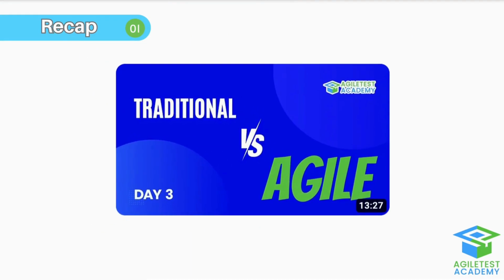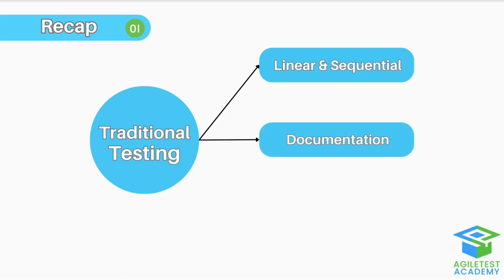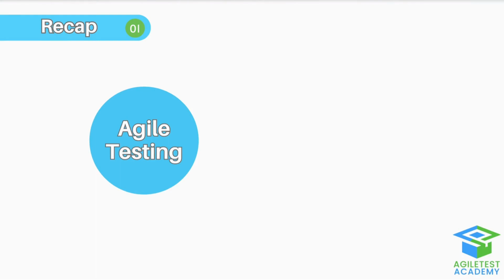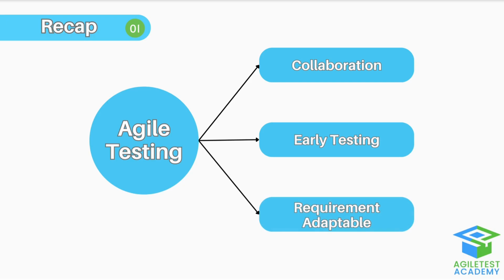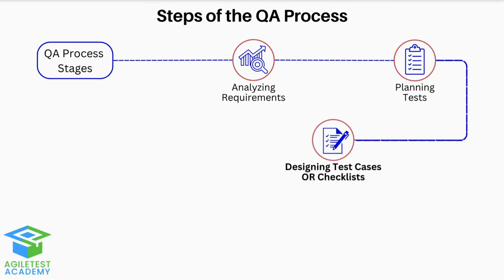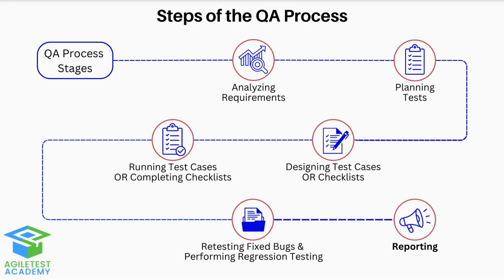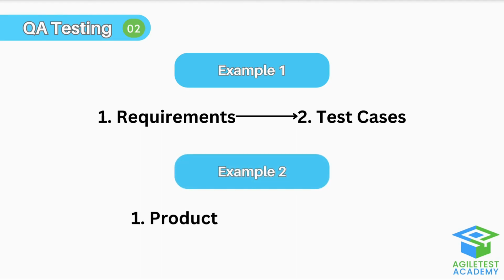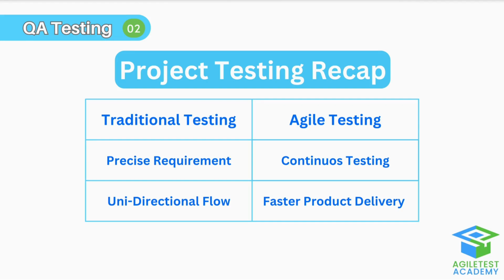DAY 4: Jira Best Test Management Tool in 2023? | agiletest.app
Learn Agile Test Management with AgileTest Academy, partnered with AgileTest, Comprehensive Test Management for Jira.

Day 4: Today we will learn about Traditional Testing, Agile Testing, QA Process, and find out which test management tool is the best on Jira.

00:00 Introduction
00:24 Getting Started
00:33 Outline
01:11 Recap
03:01 QA Process
05:54 AgileTest App
08:34 Ending